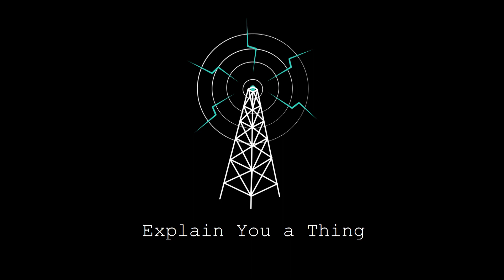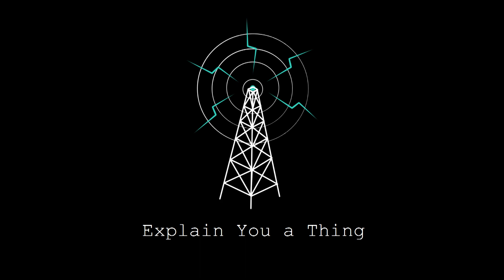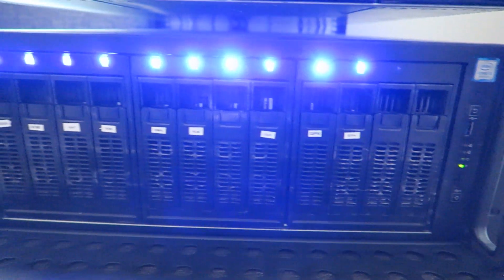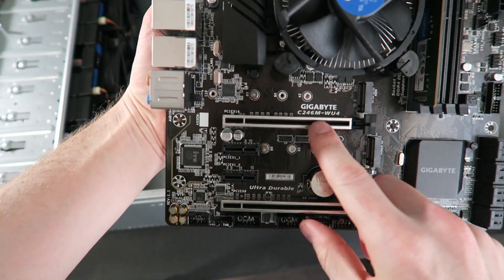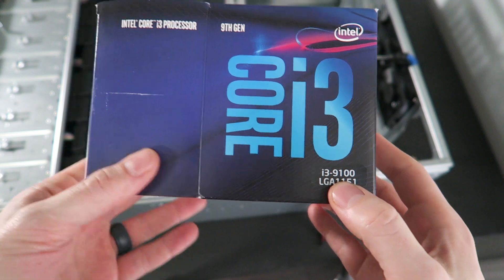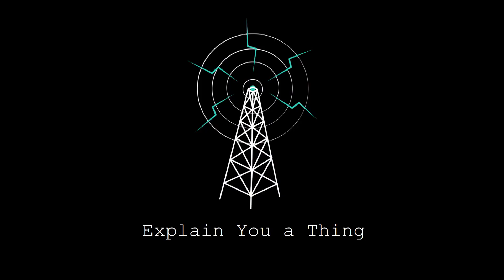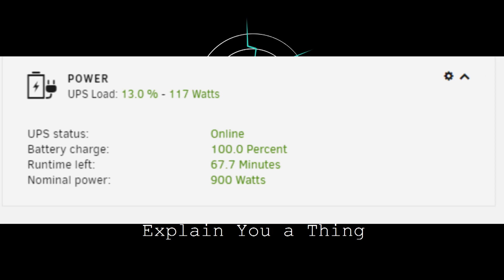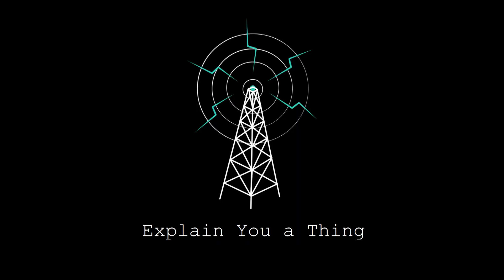My Energy Efficient unRAID Build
Core i3 9100
Gigabyte C246M-WU4
Crucial Server Memory DDR4
SATA 4 port PCIe card

BitCoin: 3DrnfkTo3NfkuNdv4rTrUkaG7TiFhcU8Z9